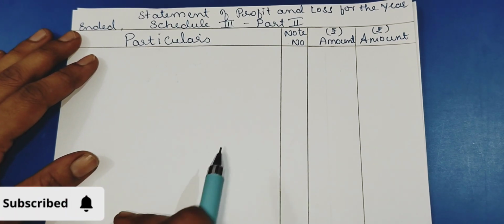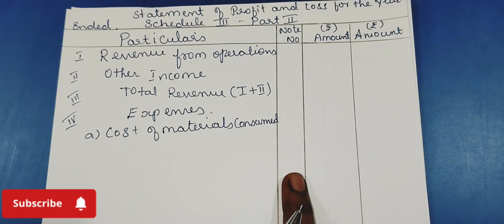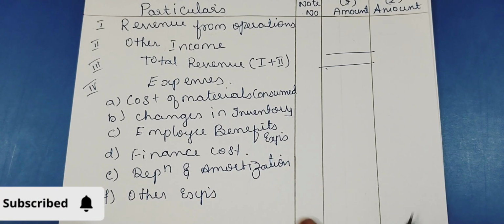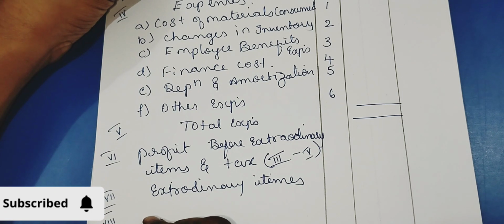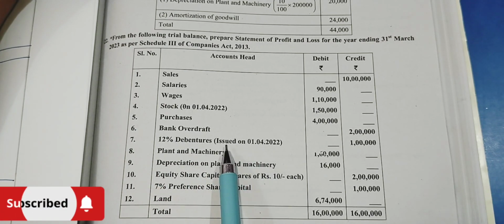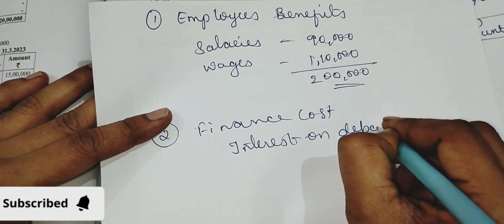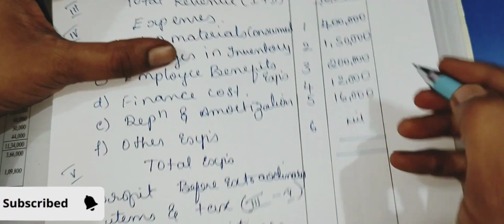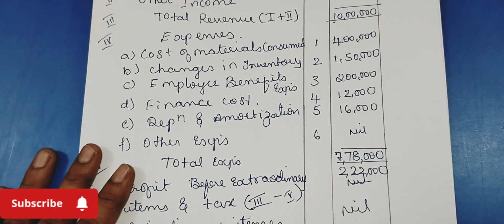Profit and loss account#companiesAct 2013Schedule 3 Part 2 Concept+Problem#PUC#Bcom#BBA#MBA#CA#CMA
@Commerceandmanagementstudyhub In this video I have explained the Profit and loss account#companies Act 2013Schedule 3 Part 2 Concept+Problem it's useful for the students of PUC